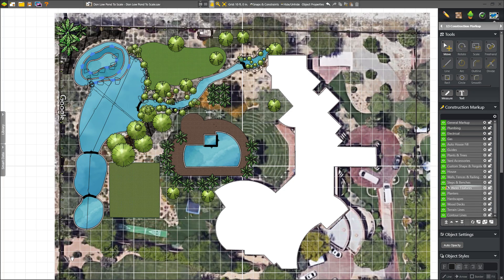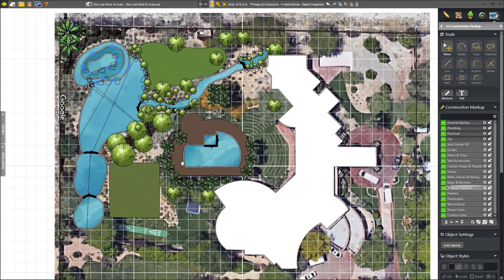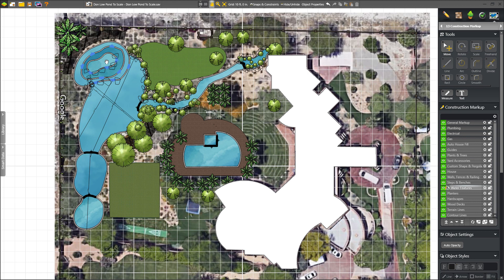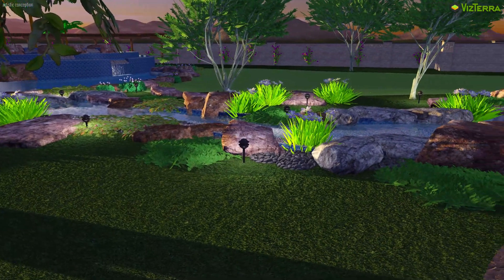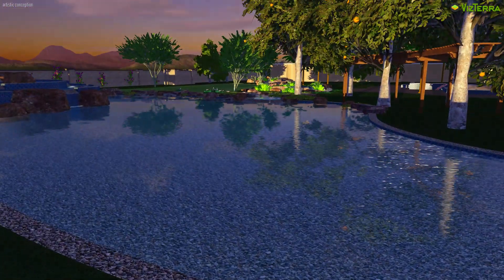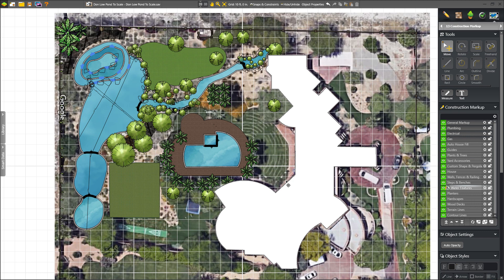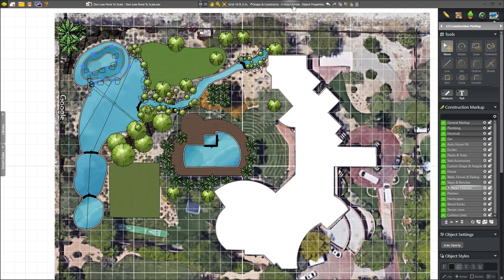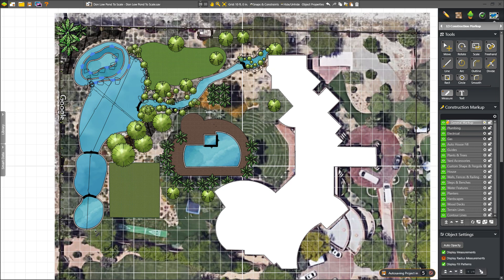Avenger Pond Day 9 Video 4 | Creating a 3D Pond World Using Vizterra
On larger projects we use Vizterra by Structure Studios for our 3D CAD landscape designs.

It helps us visualize the finished product to scale in advance so we can develop a better end product for our clients.

In this video, we take you through a little bit of the process, show you some design elements that we are incorporating, and help you get some more visual representations of the end product.